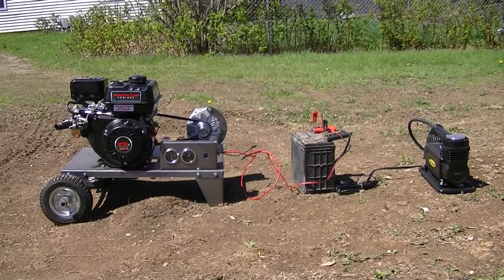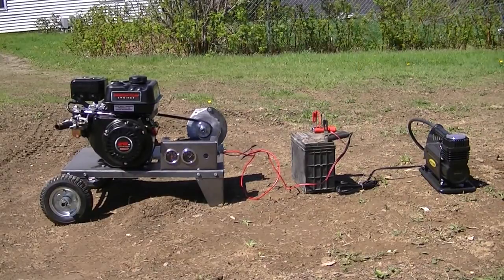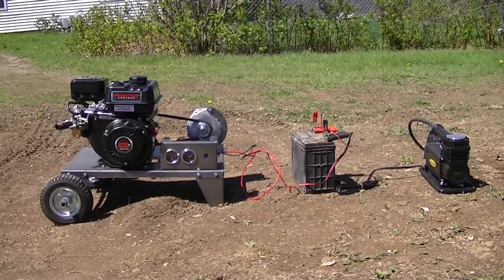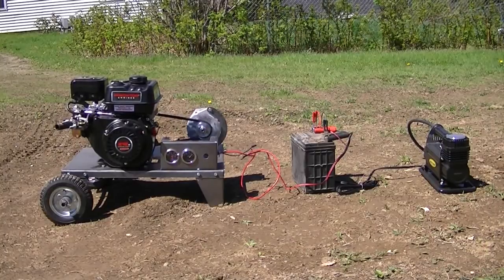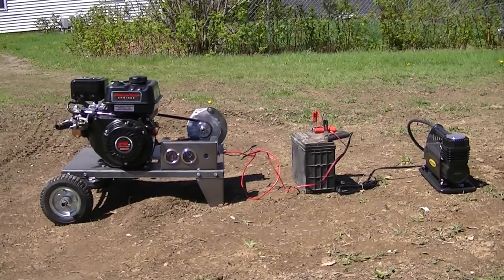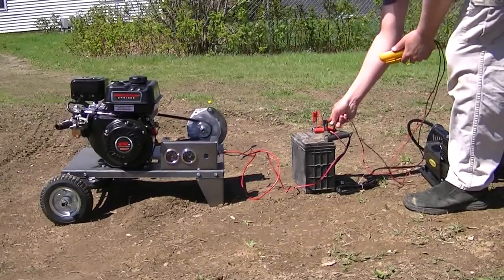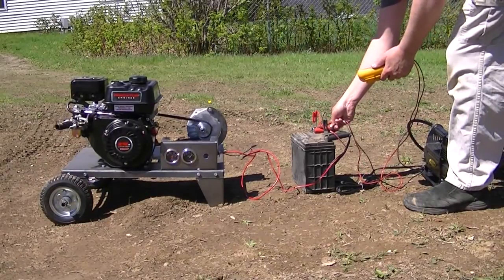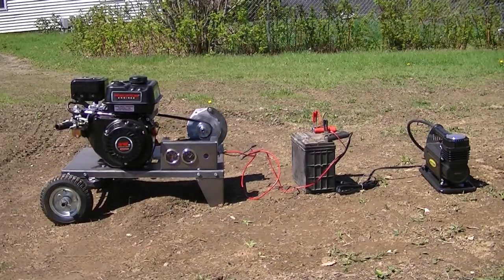Wood Gas Battery Charger Load Test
This is a test of the Northern Self Reliance battery charger.  This test is on gasoline for validation before we go to wood gas.  The throttle was only set at roughly 50% for the test.